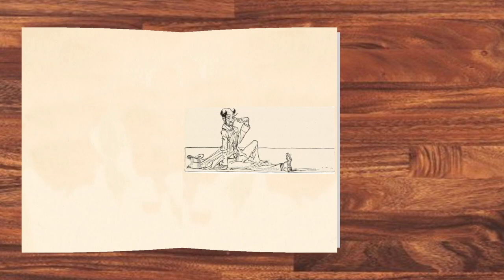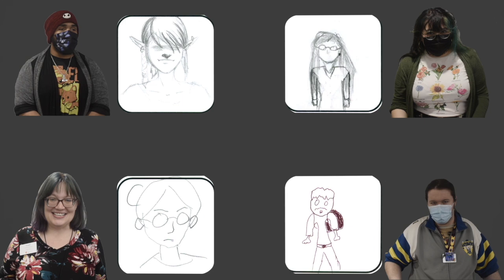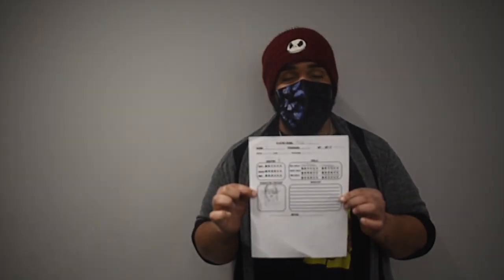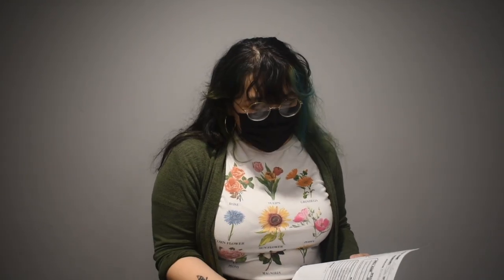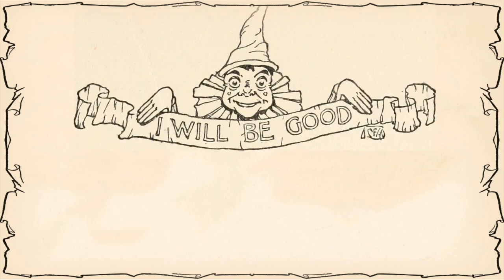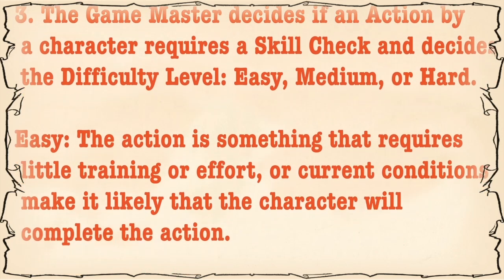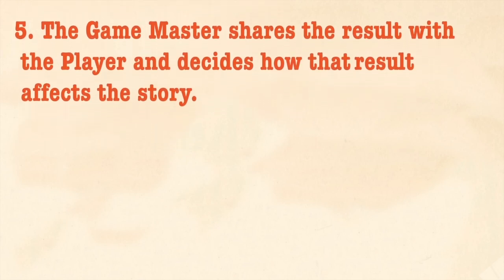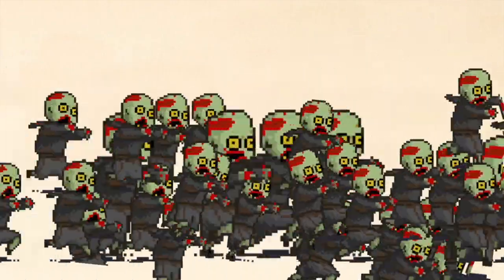Teen Spotlight - How We Roll: Tabletop Roleplaying Games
Ready for an adventure? Let’s create one! Join library staff as we share the basics of TTRPGs, including storytelling, character creation, and rolling dice. Enjoy unscripted scenes from actual gameplay of an original story concept, and then download the Handbook to create your own!